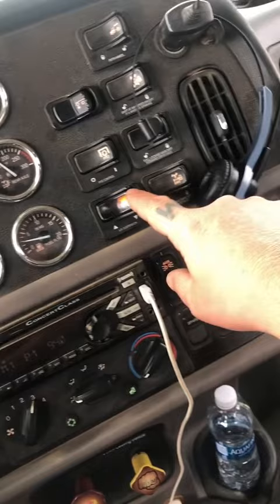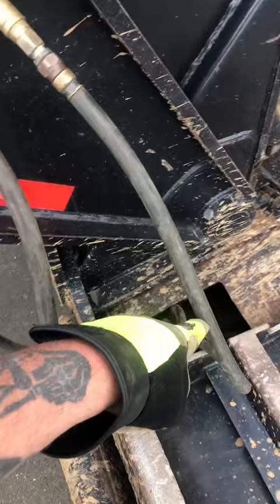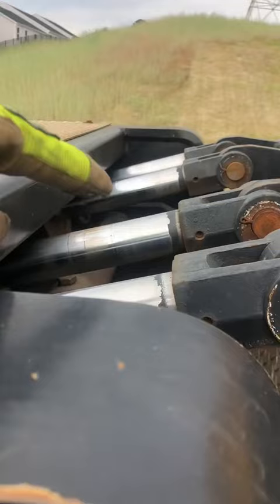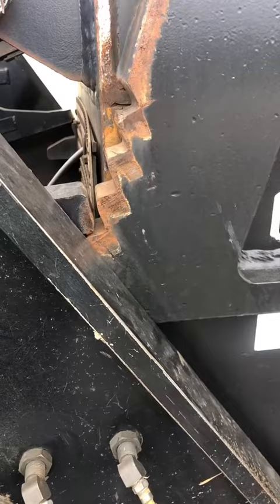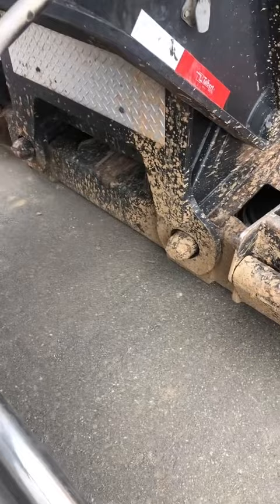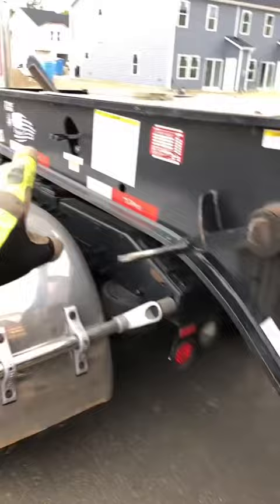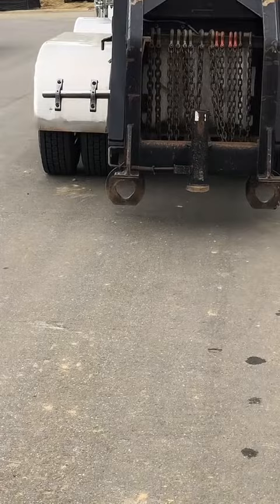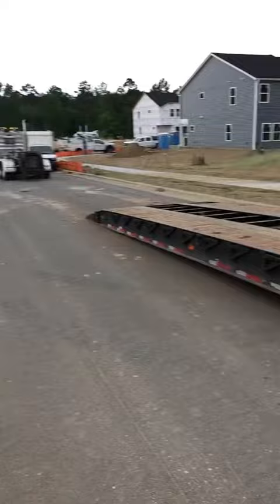Disconnecting and reconnecting a lowboy trailer